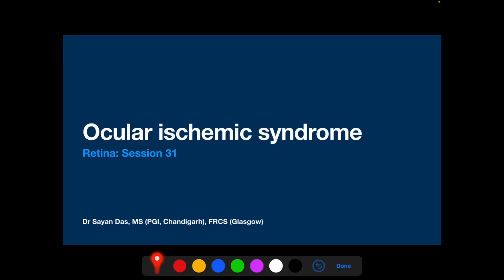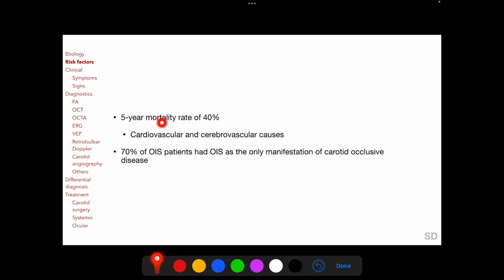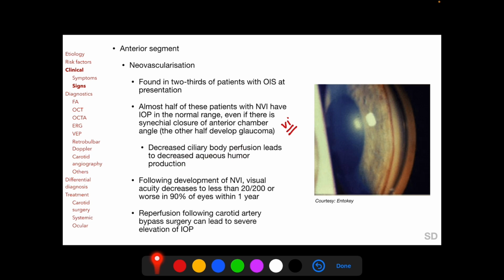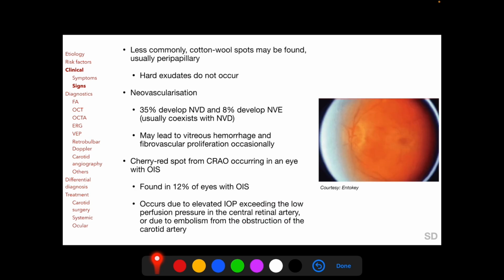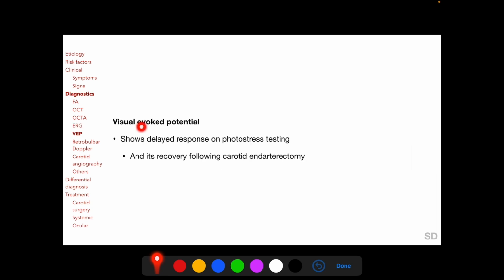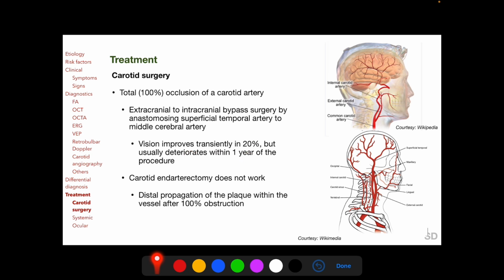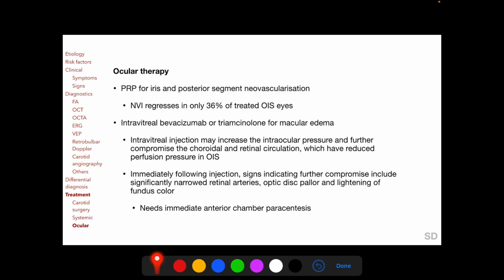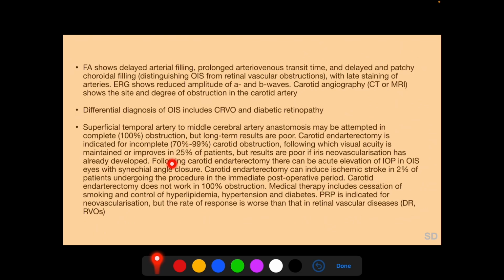Retina: Session 31: Ocular Ischemic Syndrome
Topics:

Ocular ischemic syndrome
- Etiology
- Risk factors
- Clinical features
- Diagnostics
- Differential diagnosis
- Treatment